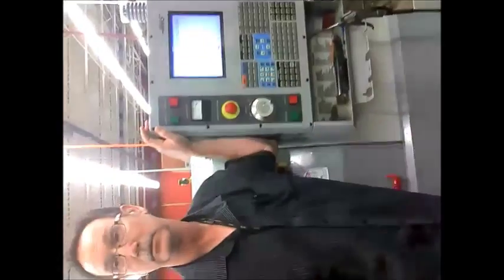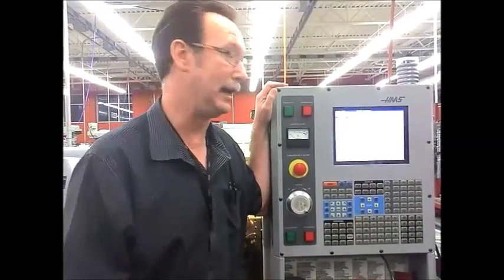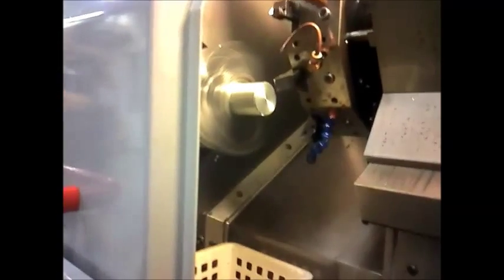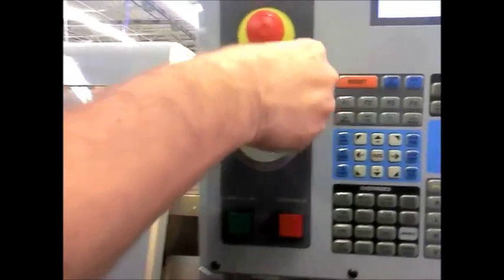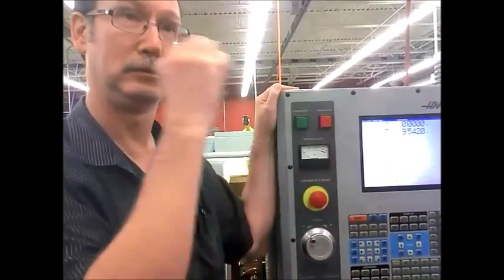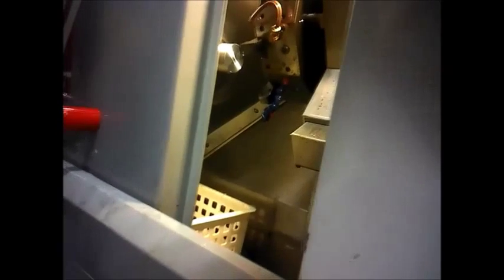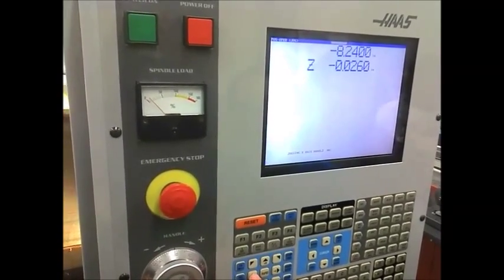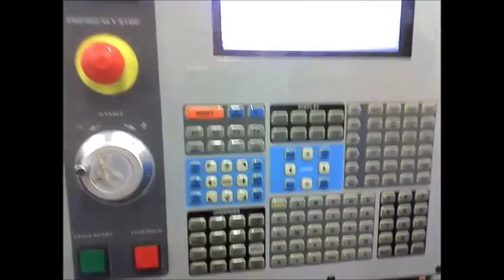Hass Lathe Z offset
This video was recorded at Lonestar Cyfair College.